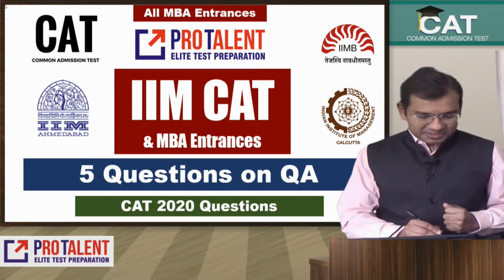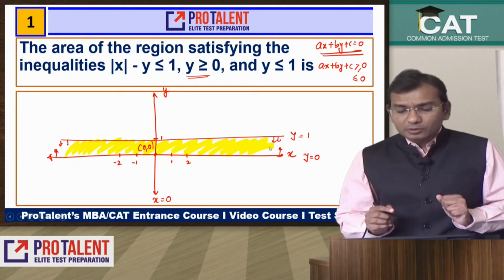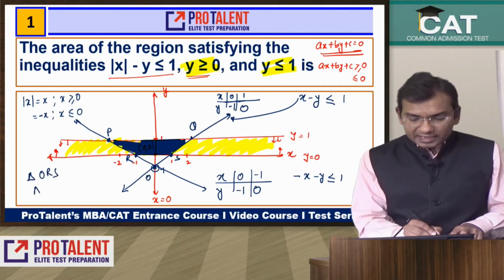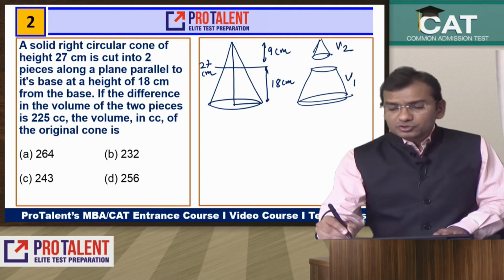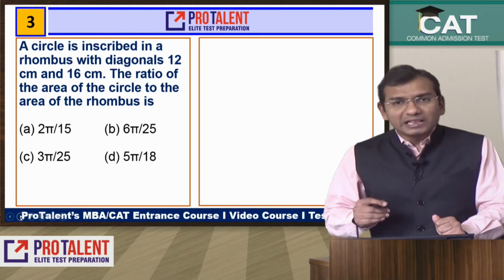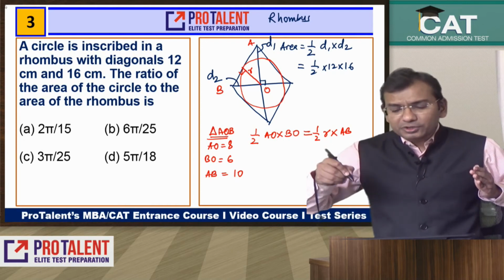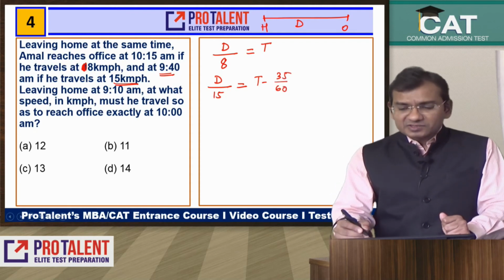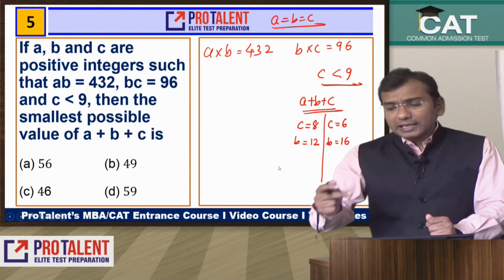5 Questions a Day for CAT Session 04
Learn more about the possibilities with our expert faculty Mr. Nitin Parmar, who will explain the concepts in lucid manner and grow it to advance levels, and some emerging possibilities.

CAT
NMAT
SNAP
XAT
IIFT
CMAT
MBA Entrance
MBA Entrance Coaching
CAT Coaching Surat